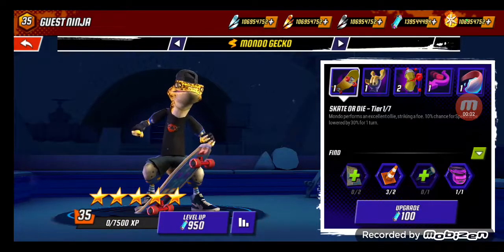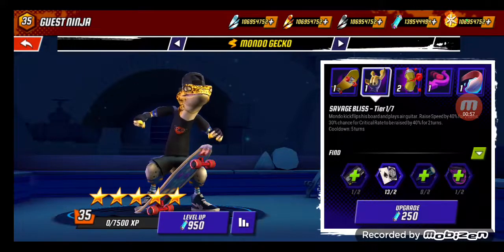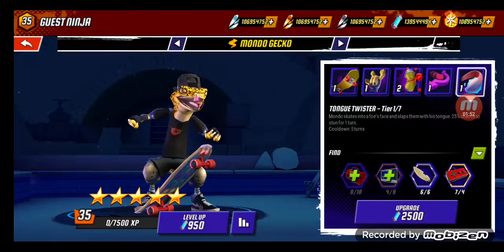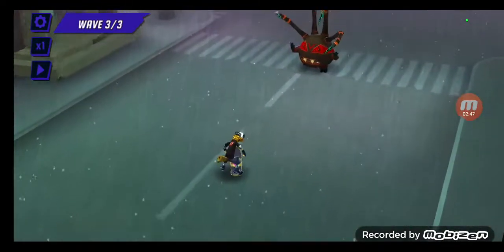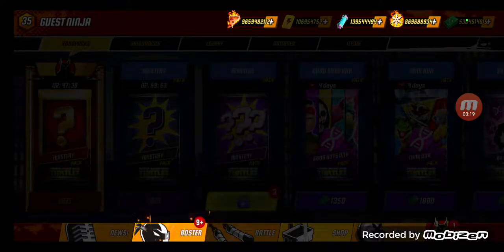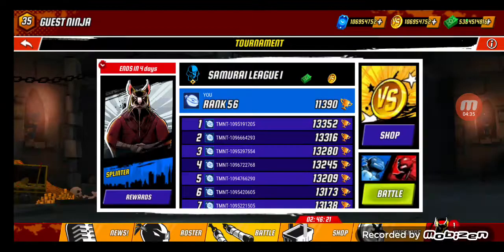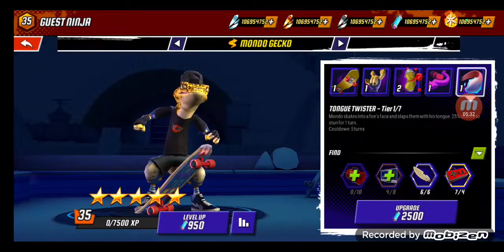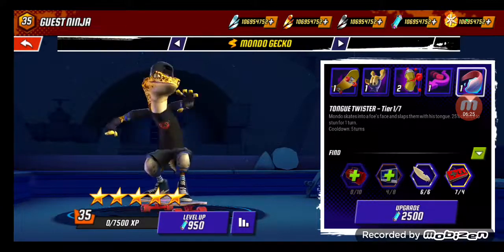TMNT LEGENDS gameplay walkthrough part 9 mondo gecko 5 star character showcase part 1